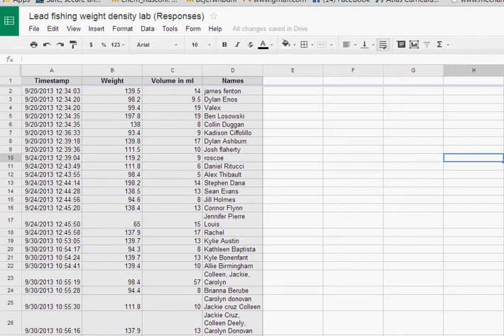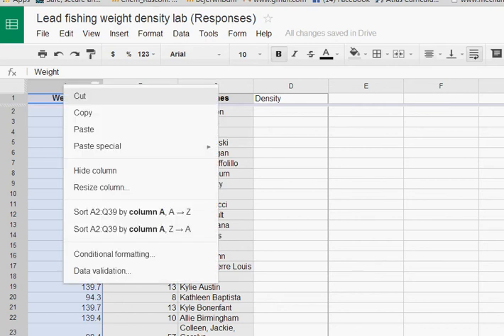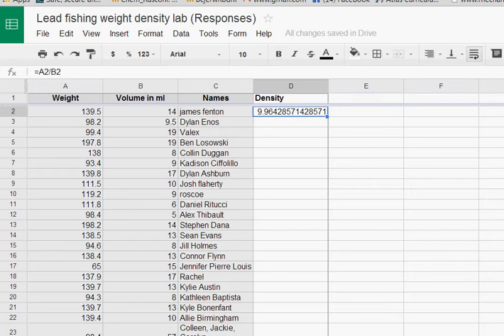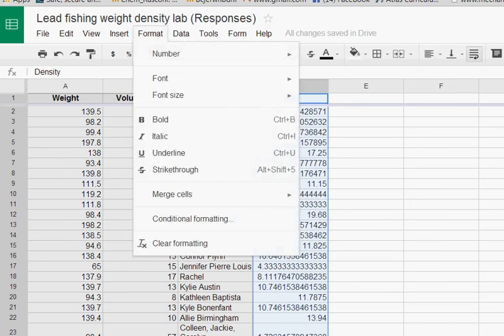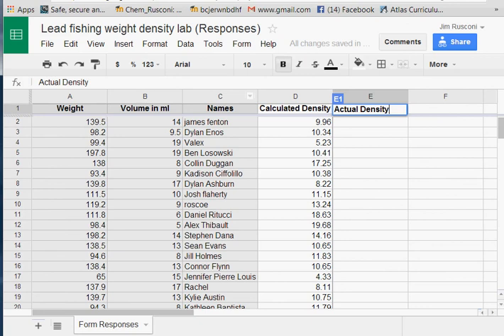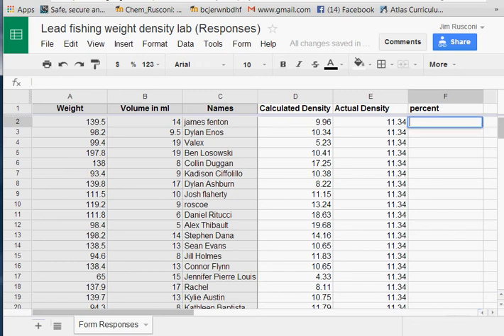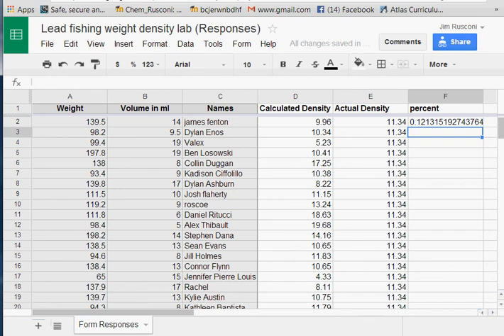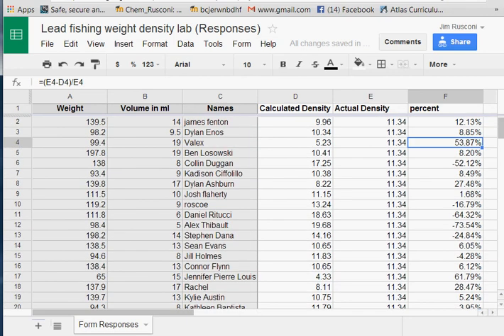fishing weight lab